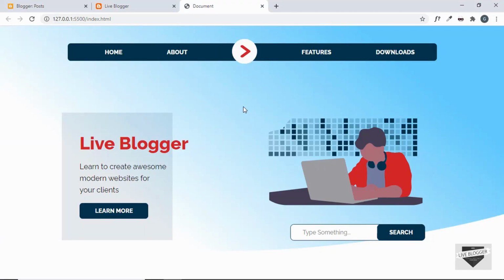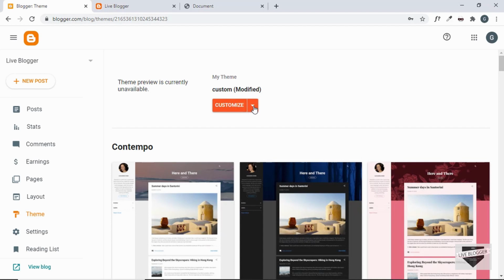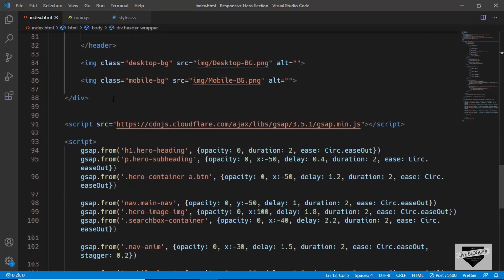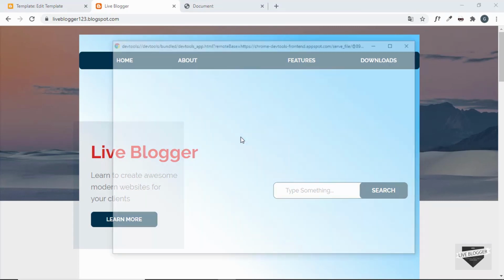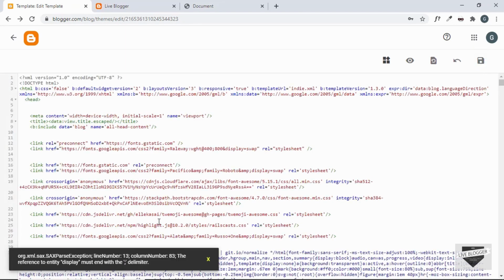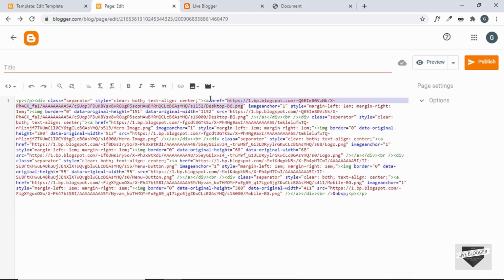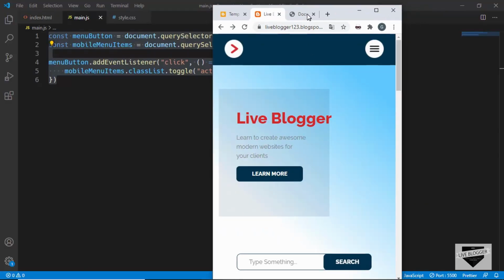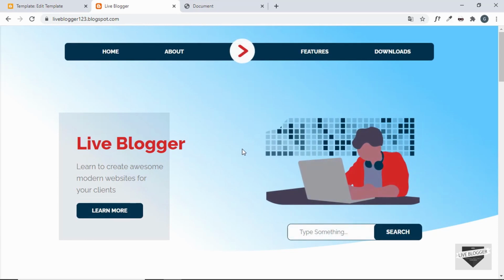Create A Responsive Hero Section (Adding It To Blogger)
Hi guys, we have been designing a responsive hero section for our Blogger website from scratch.

We will add this design to our Blogger website in this video. I hope you will find this useful.